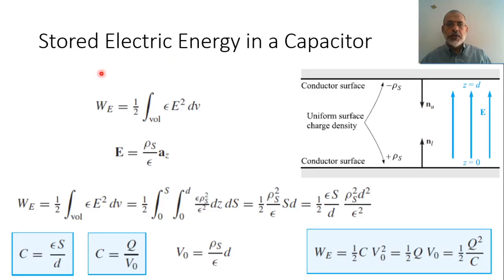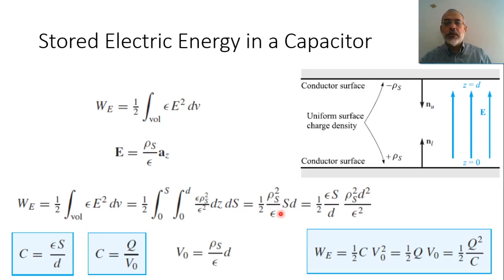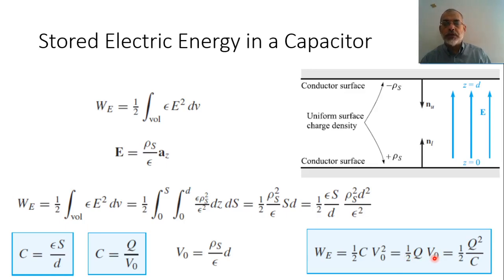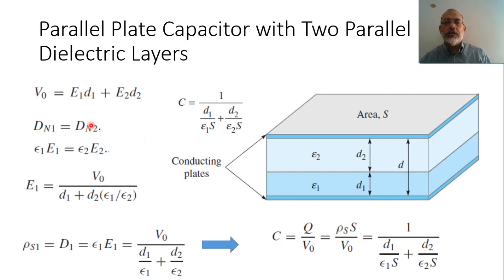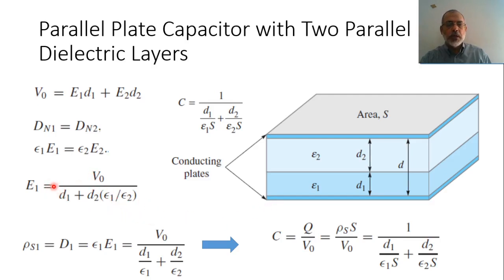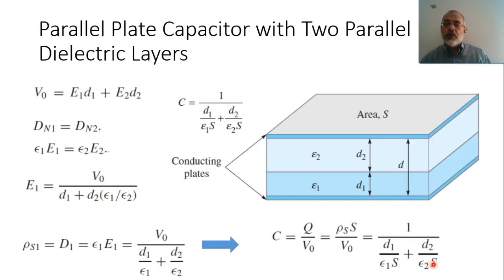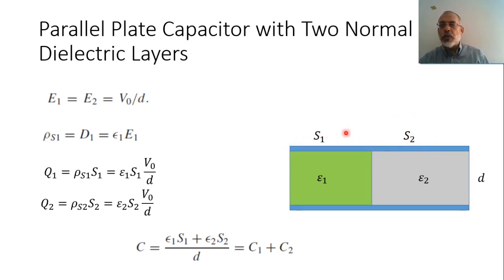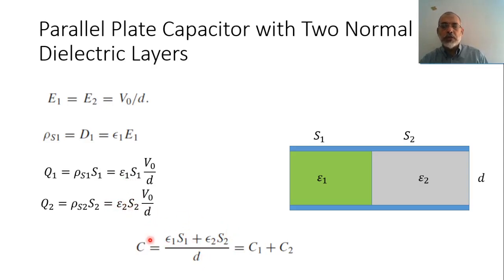Chapter 06-b: Stored Energy in Capacitor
In this video we discuss the stored electric energy in capacitor. We also discuss the capacitance of parallel plate capacitors with multi-layered dielectric media

The material of this lecture can be found at the textbook “Engineering Electromagnetics” 8th Ed. By William H. Hayt Jr. and John A. Buck, McGraw-Hill 2012.

This is a video of a complete playlist including a complete course on Engineering Electromagnetics. You can find this playlist at: